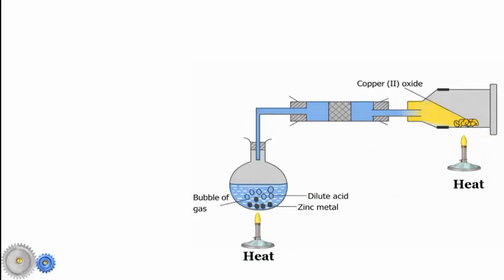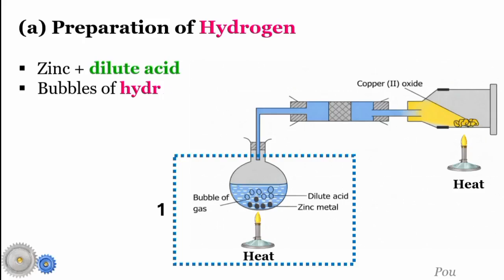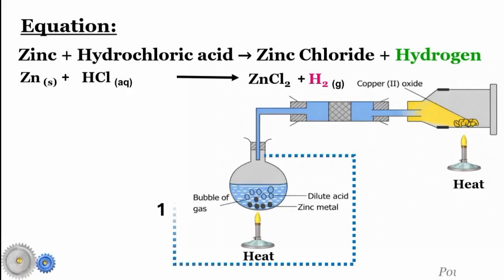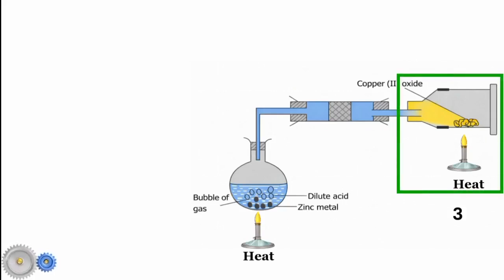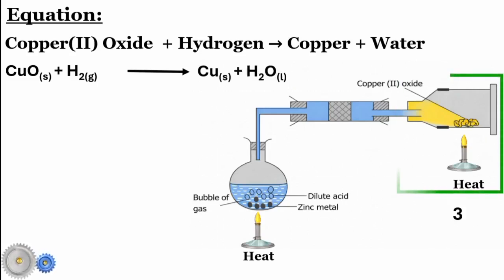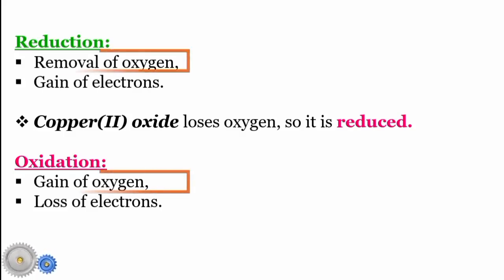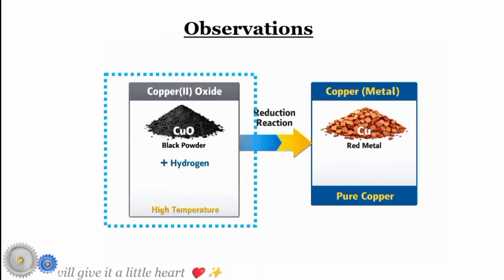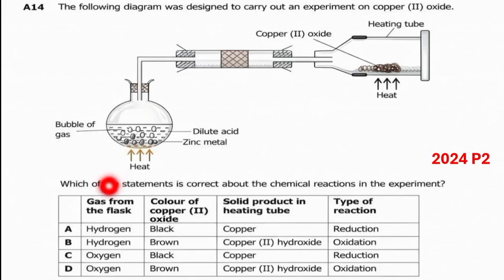Reduction of Copper (II) Oxide